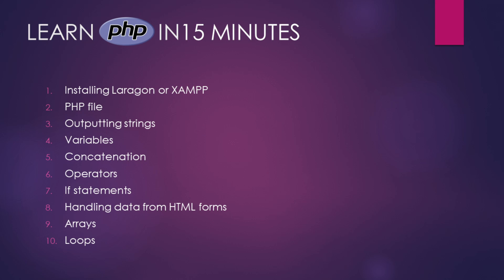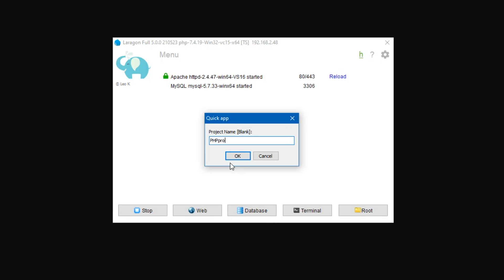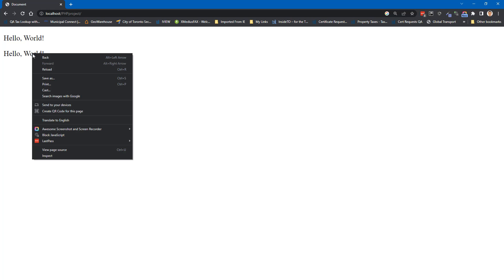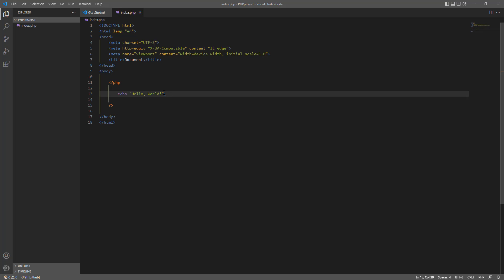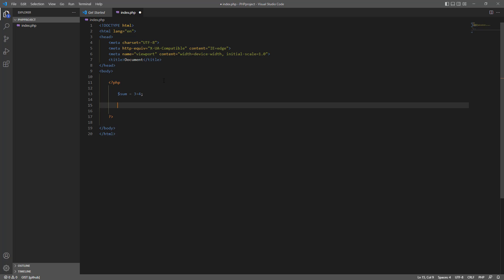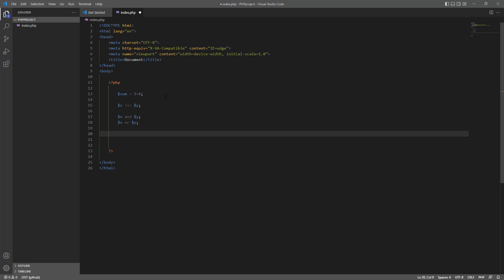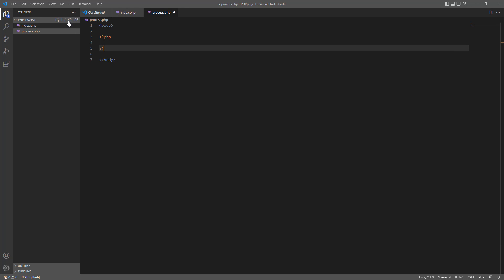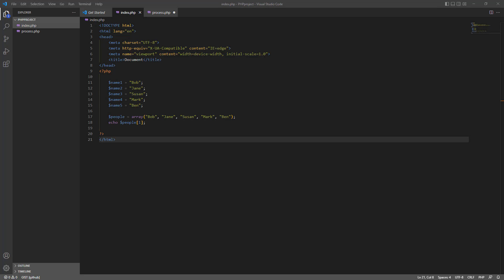15 Minute PHP Tutorial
Learn PHP in 15 minutes.  A basic tutorial on PHP